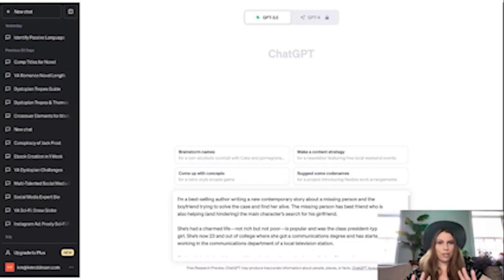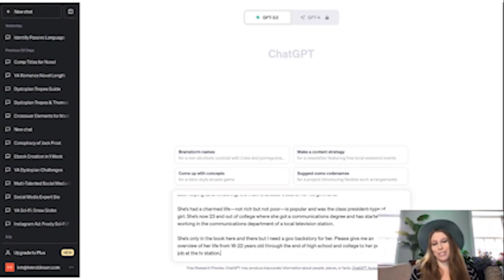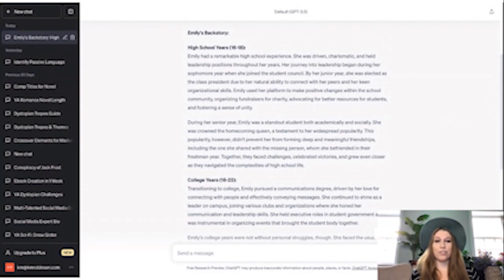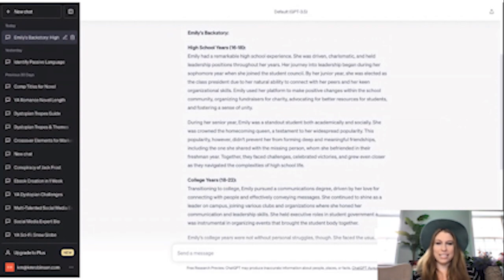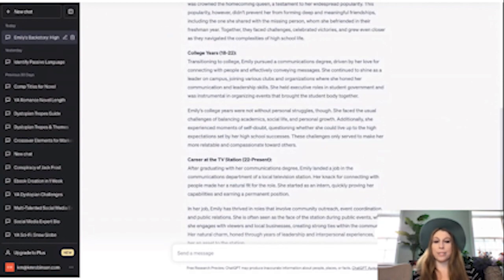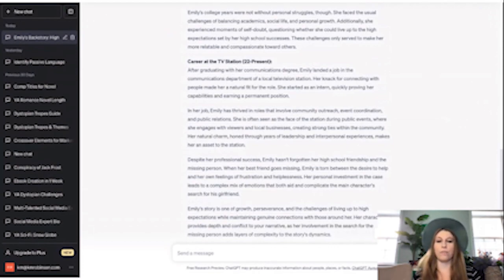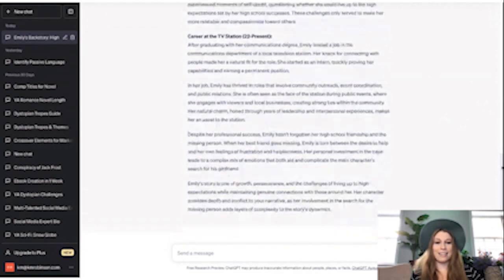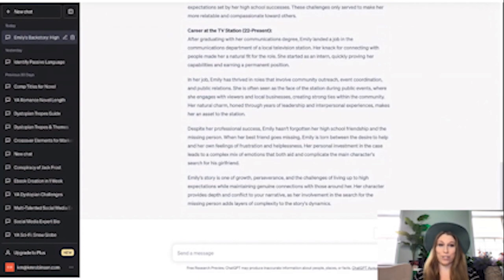Creating Family Backgrounds For Side Characters In Novels (AI And Publishing)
Flesh out your characters with side character backstories to help plan your book. Here's how!

FREEBIES!